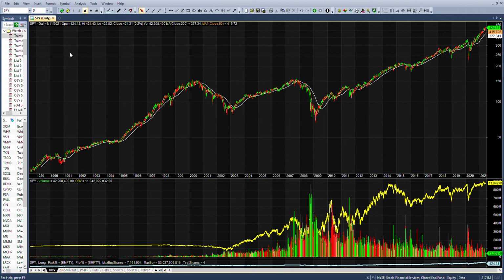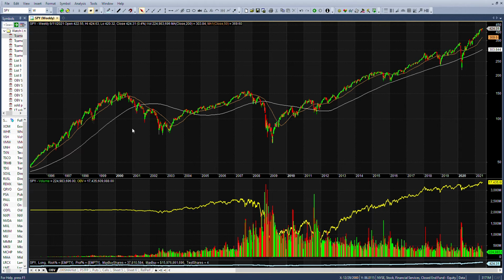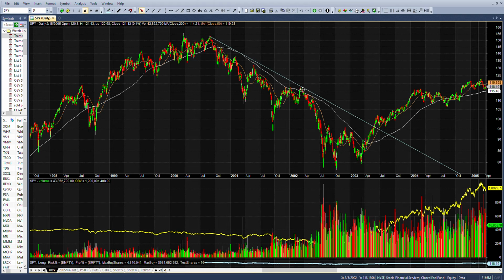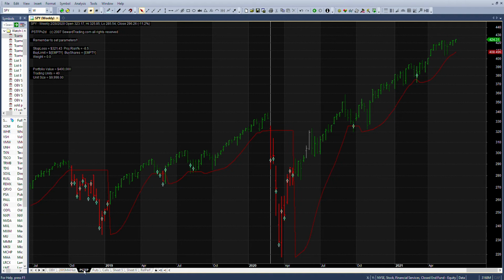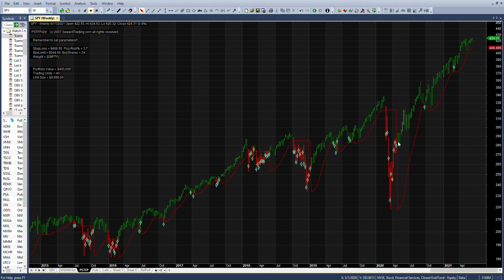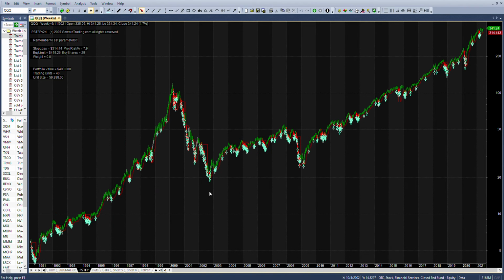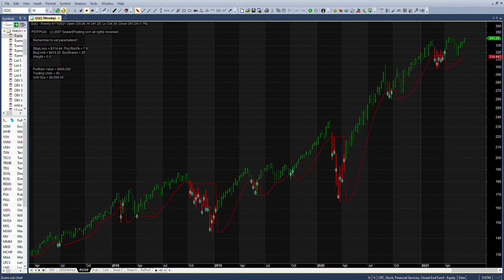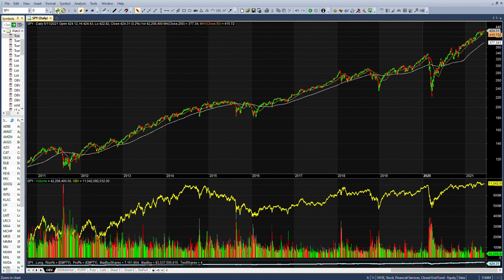Trading Filter and Trailing exit system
Showing a trading filter of when not to trade, go cash, and a weekly trailing stop system.